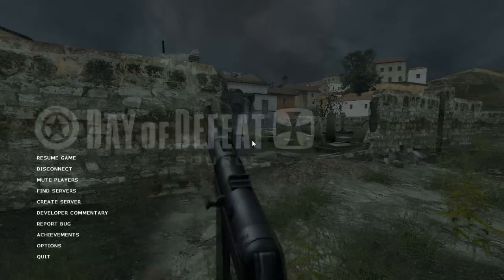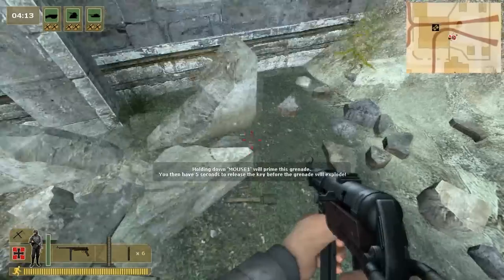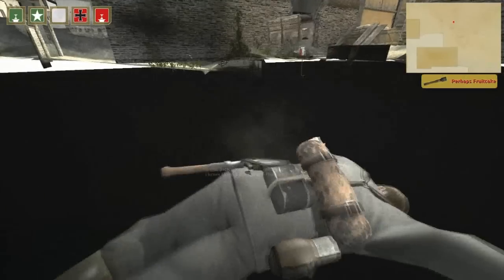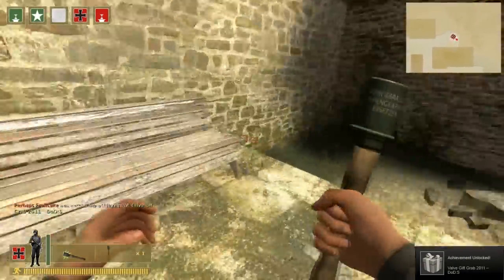Day of Defeat:Source: Easy tricks to get the Valve Gift Grab 2011 achievement.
This video will show you some easy tricks on getting this acheivement.